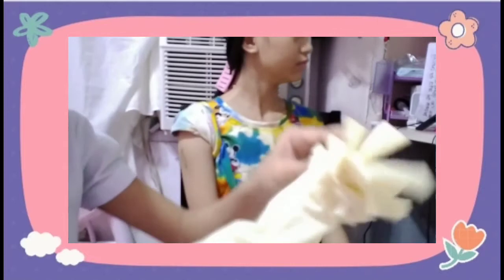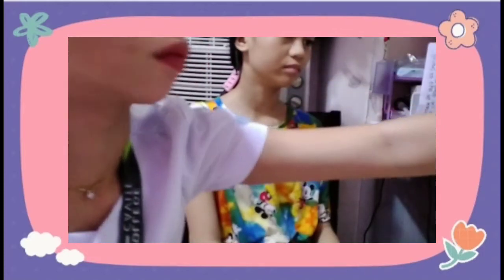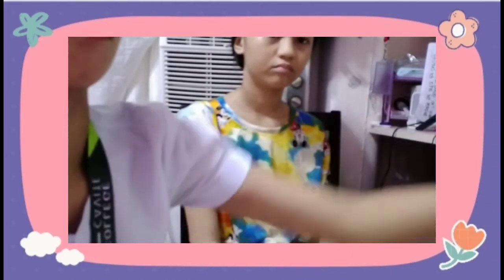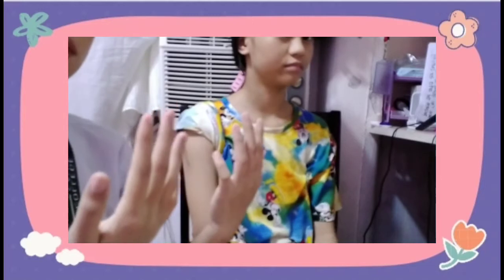RETURN DEMO (WOUND CARE)